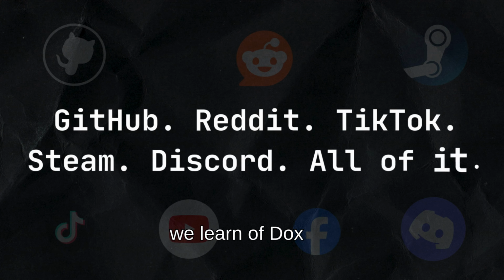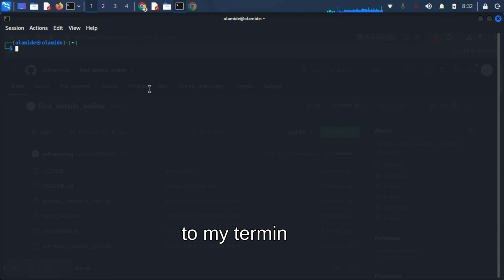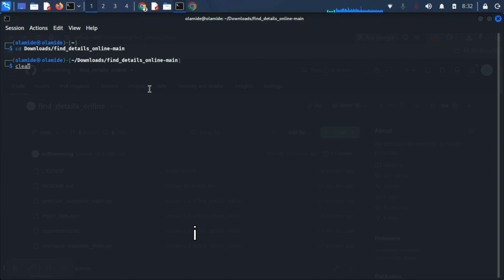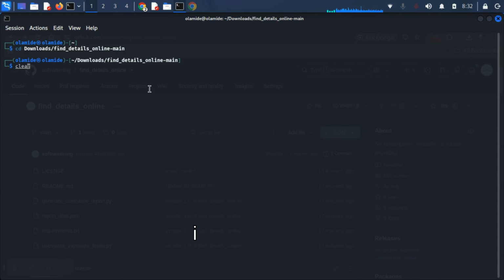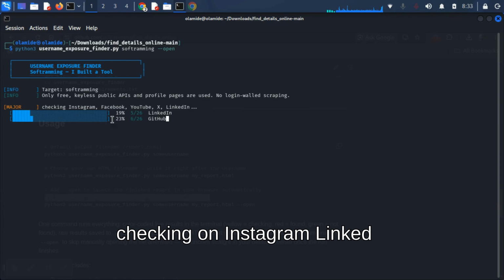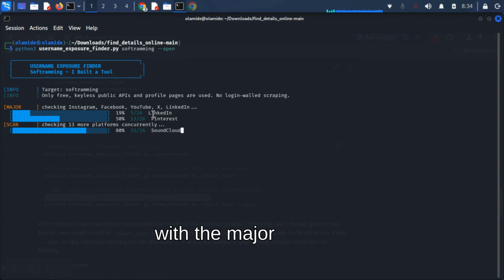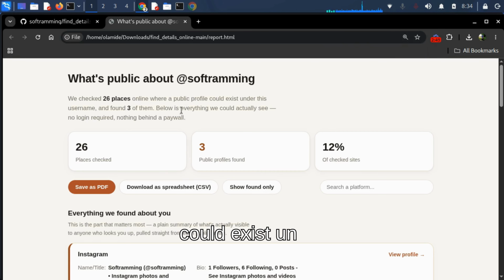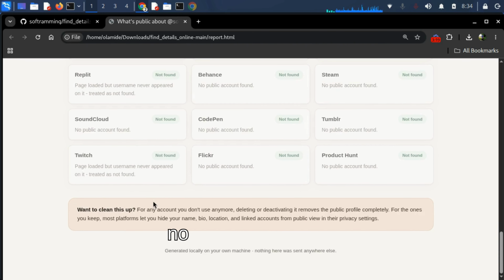What Can Someone Find with Your Username?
Learn how to track a username with Kali Linux in seconds through this ethical hacking demo. This tutorial is part of a larger python project that showcases the capabilities of Kali Linux in tracking online activities. By utilizing tools such as github search, we can quickly and efficiently gather information about a username. The idea behind this project is to demonstrate how to build in public and share knowledge with the community, promoting transparency and collaboration. In this video, we will walk you through the steps required to track a username using Kali Linux, providing a comprehensive guide for those interested in ethical hacking. By the end of this demo, you will have a better understanding of how to leverage Kali Linux for tracking purposes, and how to apply this knowledge to your own python project. Whether you are a beginner or an experienced hacker, this video is designed to provide valuable insights and practical tips on how to build in public and contribute to the community.